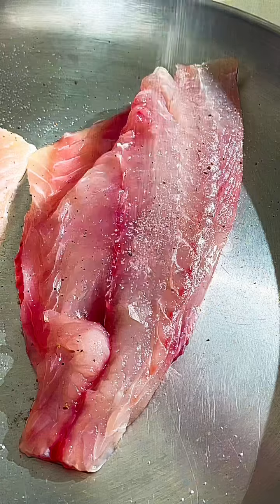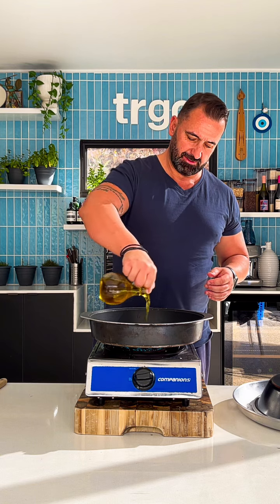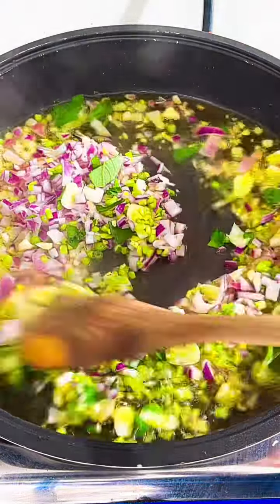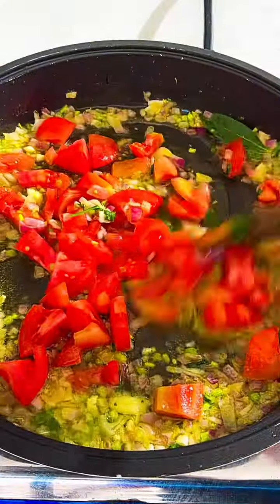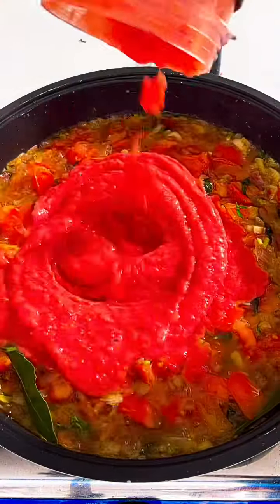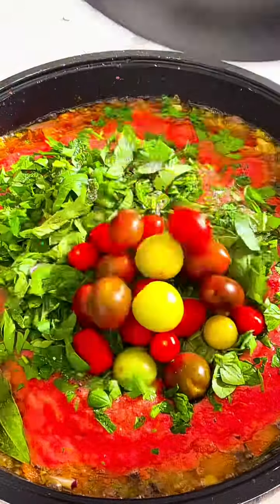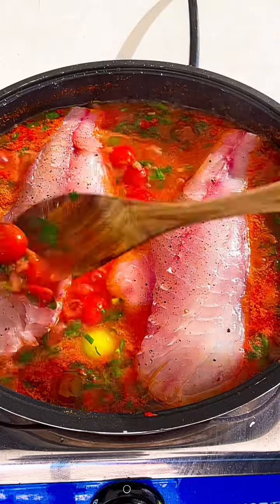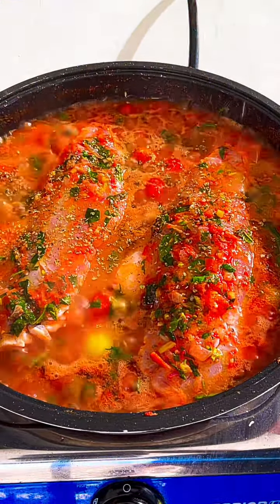FISH A LA SPETSIOTA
INGREDIENTS
- 1 kg fish fillets, cut into two pieces
- 1 onion
- 4 garlic cloves
- 2 bay leaves
- Zest of 1 lemon
- 2 tomatoes, chopped
- 10 cherry tomatoes
- Juice of 3 ripe tomatoes
- Salt, pepper, oregano
- 150 grams olive oil
- 50 grams dry white wine
- 1 bunch parsley
- 1 bunch basil

METHOD
1. Season the fish with salt and pepper.
2. In a pan, add the olive oil and sauté the onion, garlic, bay leaves, and lemon zest for two minutes without letting the onion change color.
3. Add the chopped tomatoes, deglaze with the wine, and let it evaporate for 20 seconds. Then, add the tomato juice, cherry tomatoes, parsley, basil, salt, and pepper. Bring to a boil, place the fish skin-side down, put the oregano, cover, and continue cooking in the oven for about 15-20 minutes until the sauce caramelizes and the liquids evaporate, depending on the oven's strength.
4. Serve with bread.

Good luck!